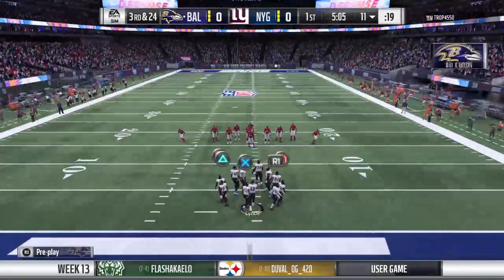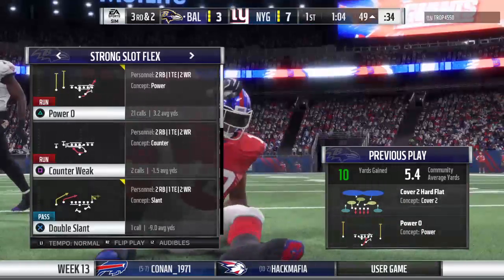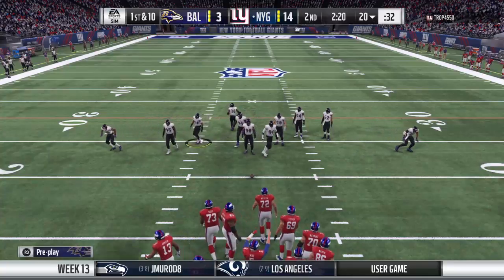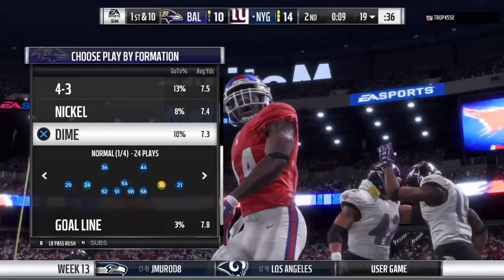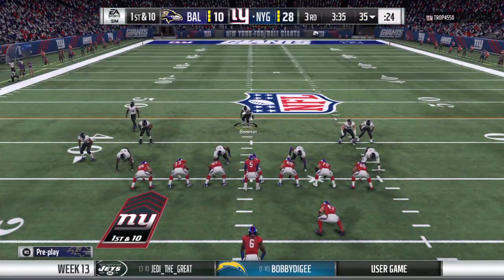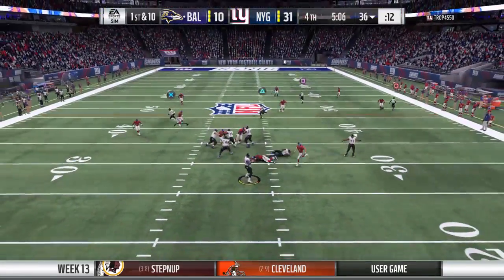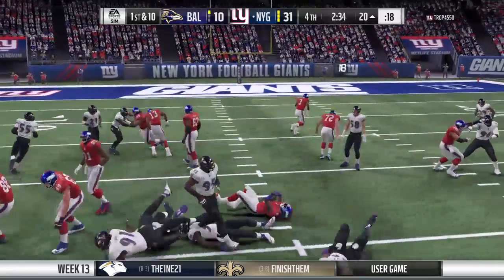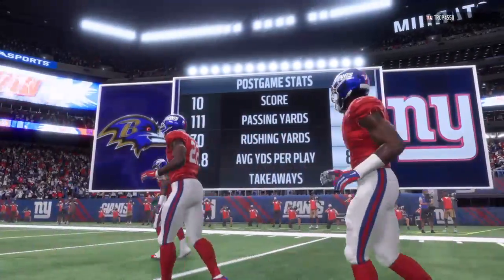Madden Diehards CFM S8 Wk13